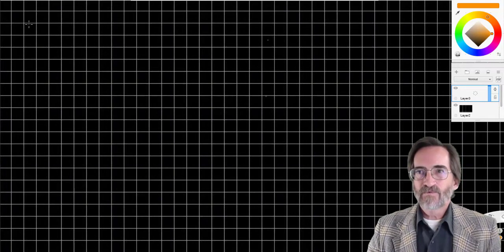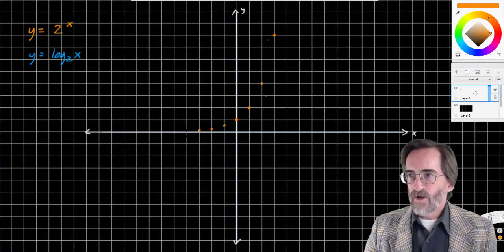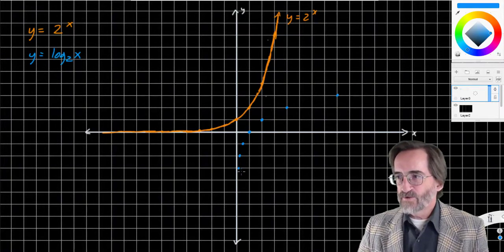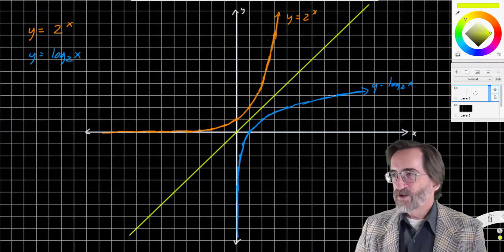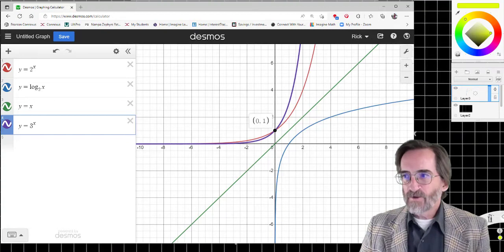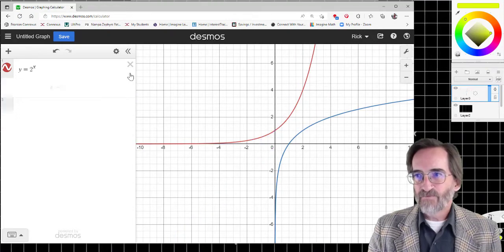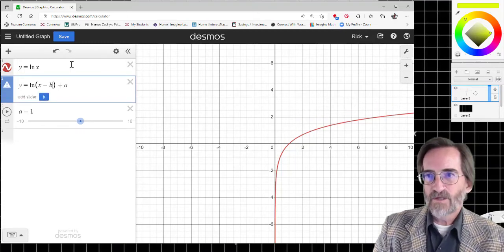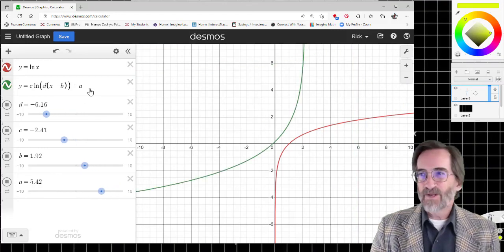PreCalculus A Unit 5 Lesson 3